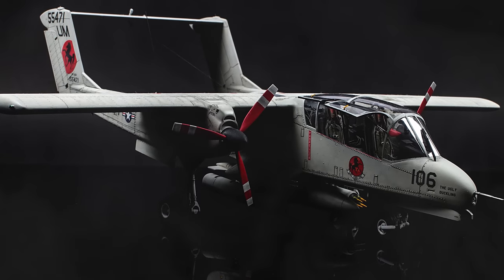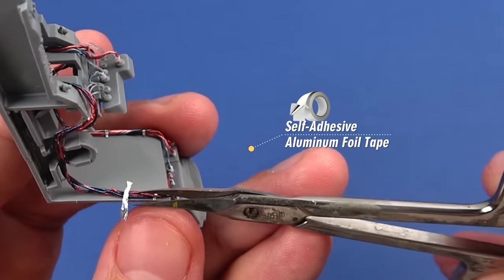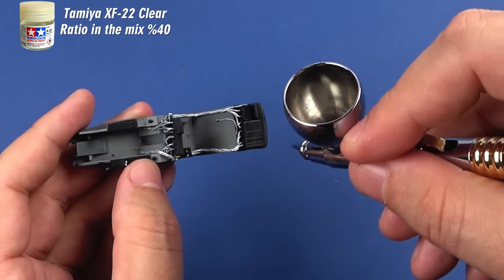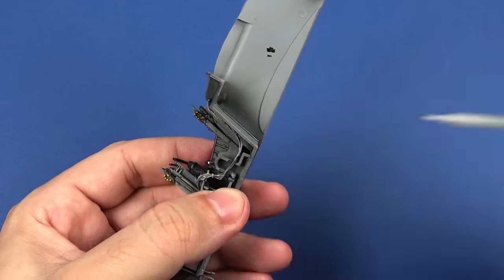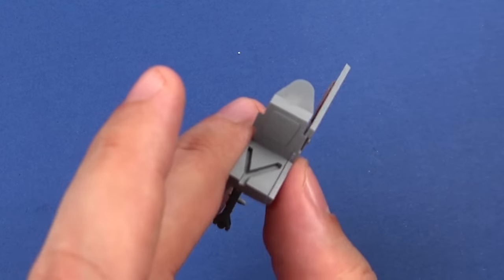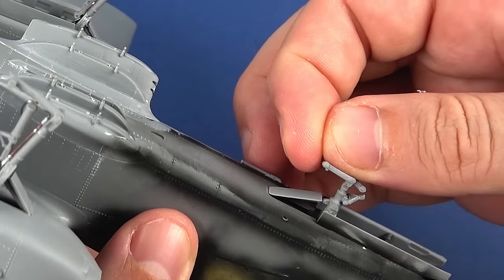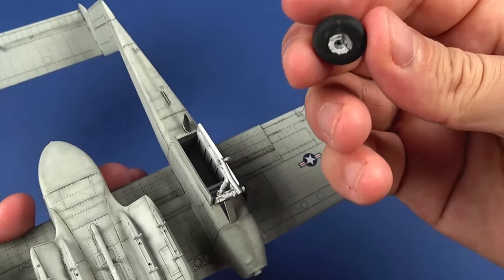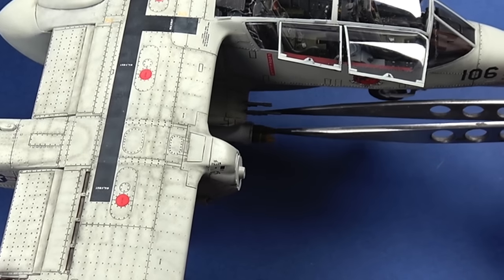ICM OV-10A Bronco 1/48 Scale Model Aircraft Build 4K Re-mastered Video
Hey guys! I know this video was released about a year and a half ago during the Christmas season. Maybe it didn't get as many views due to the season or other trends at the time. But I've remastered the old 1080p video and re-released it in 4K, hoping to reach a wider audience and to continue supporting Ukrainian model companies because of this amazing model. I hope those of you who watch it again won't get bored :)

In my country, modeling materials and equipment are getting harder and more expensive day by day. Thank you for all your support.